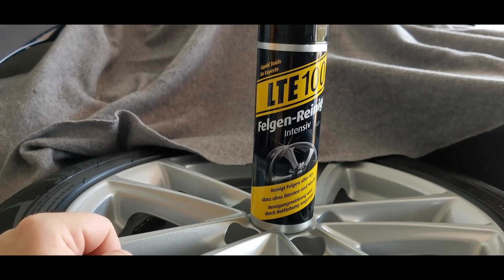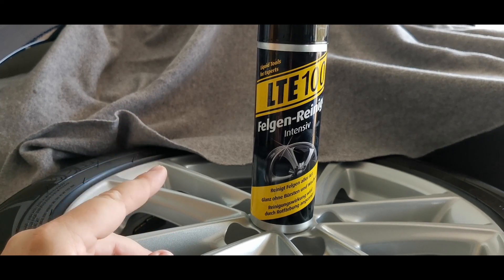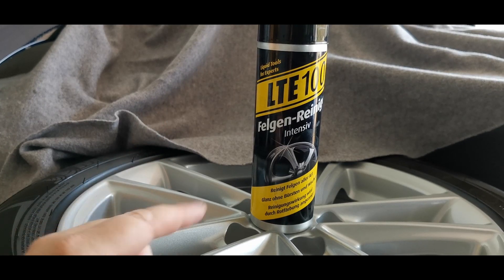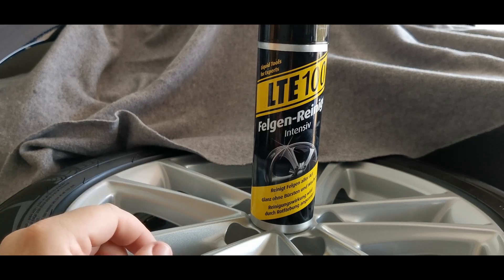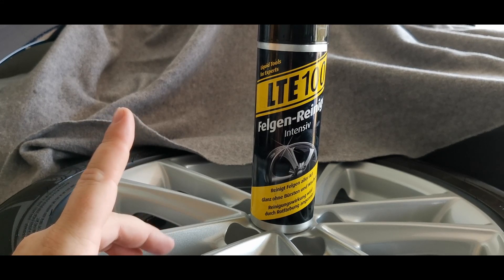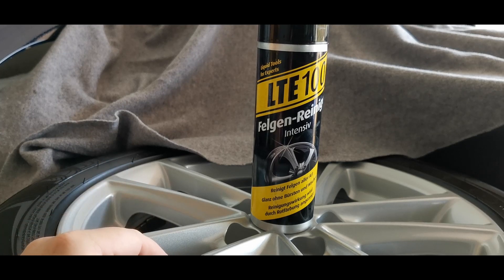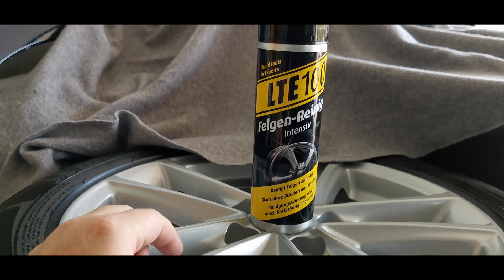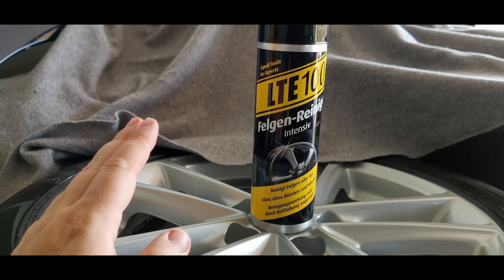Could Aldi's cheap wheel cleaner deal with the promised 20 wheels?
This is a non-sponsored video to find out, could Aldi's cheap wheel cleaner deal with the promised 20 wheels?

Sonax car care products: sonax.hu